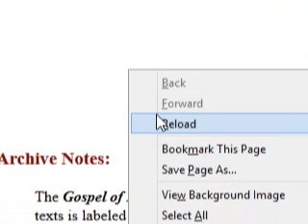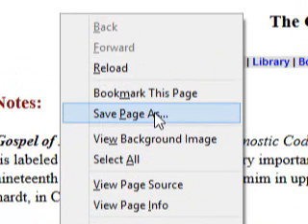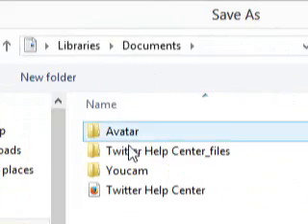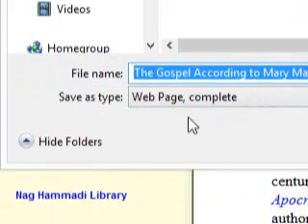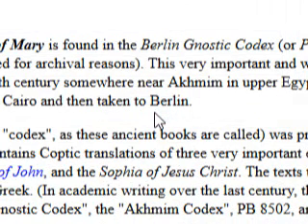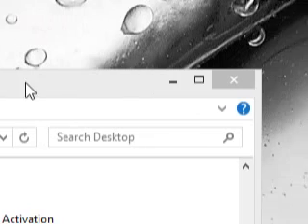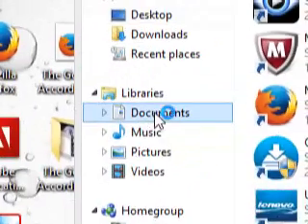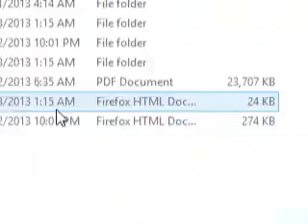Save Webpage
Save to view offline